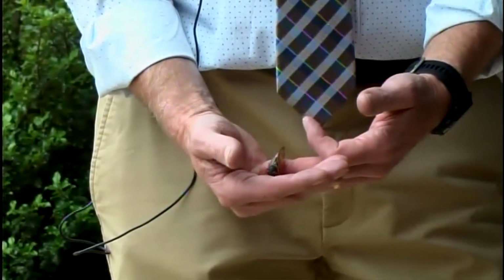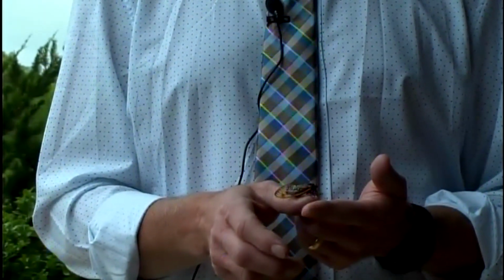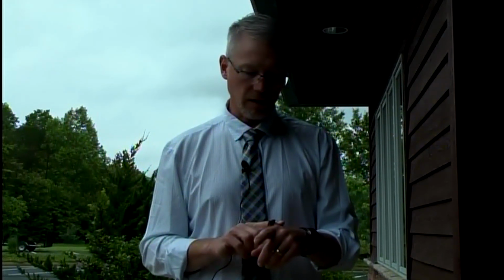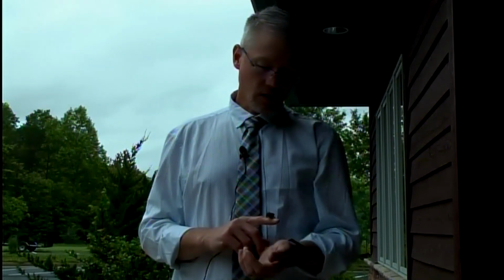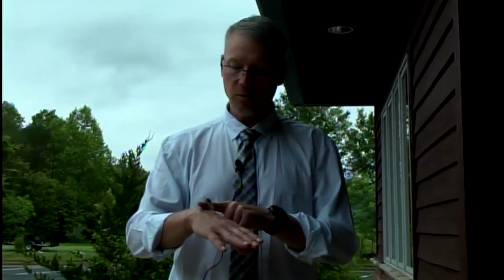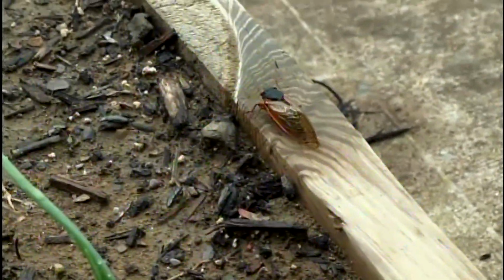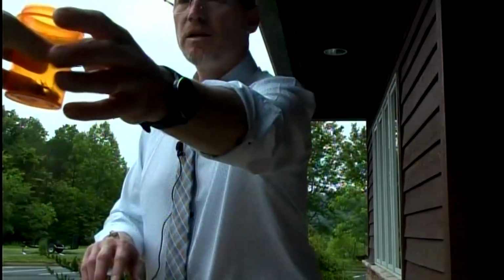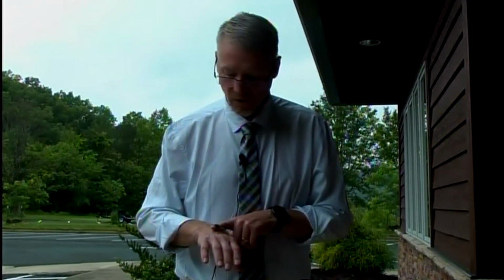Letcher County Extension Show Host Shad Baker Cicadas (5-29-2025)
We are Thankful to be able to bring back some fond and Impactful memories!
Shad Baker (Host) Jamie Hall (Camera)
We thank you for your help in our ongoing mission to preserve and archive these historical, emotional, and culturally significant moments from Letcher County and the surrounding area’s  past.